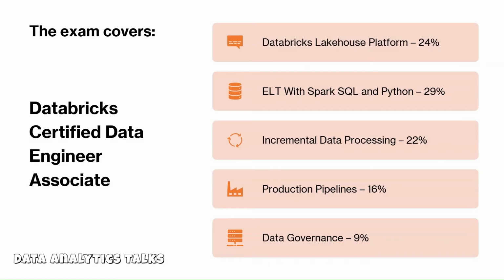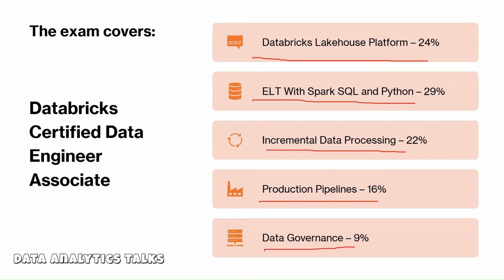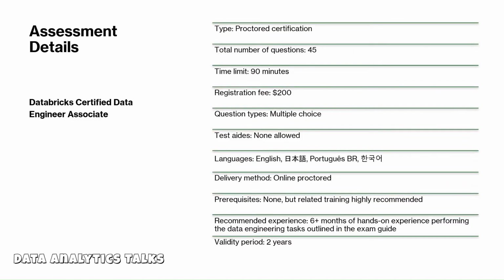Introduction to Databricks Certified Data Engineer Associate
In this introductory video, we provide a comprehensive overview of the Databricks Certified Data Engineer Associate certification. We discuss the exam structure, key topics, and the skills required to succeed. You'll learn about the importance of this certification in the data engineering landscape and how it can enhance your career opportunities. We also present scenarios that illustrate the types of questions you may encounter on the exam. @dataanalyticstalks

Databricks Lakehouse Platform Exam Scenarios (24%)